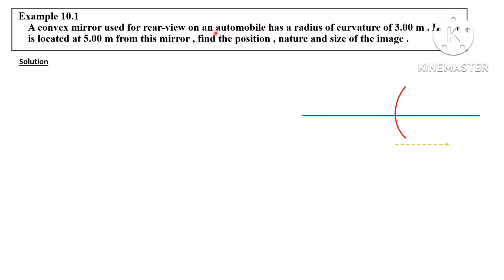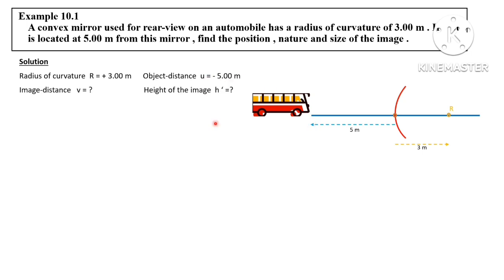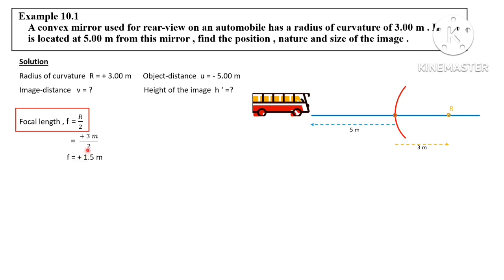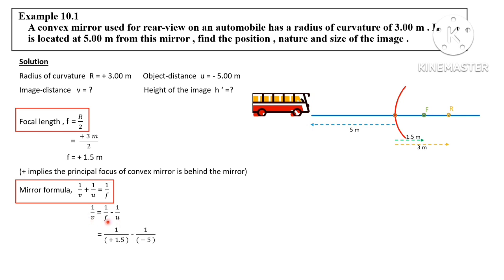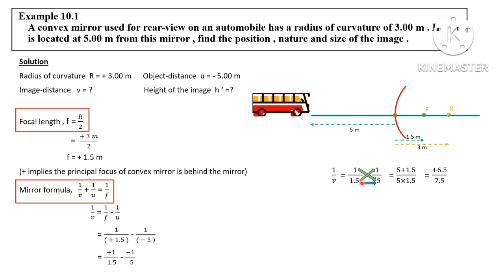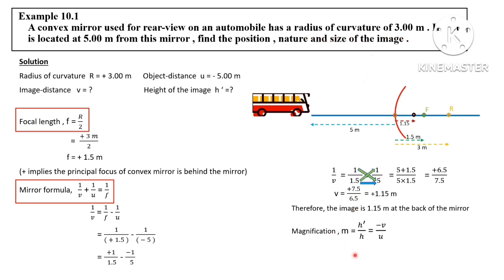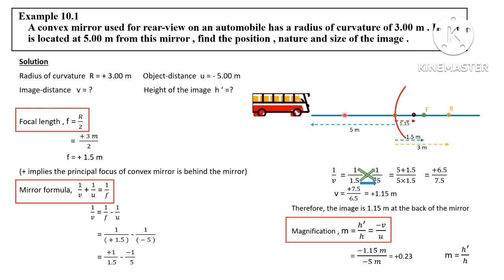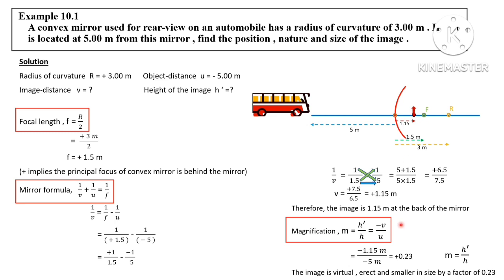Example 10.1 - 10 th STD CBSE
10 th standard physics example 10.1 - chapter 1
A convex mirror used for rear-view on an automobile has a radius of curvature of 3 m. If a bus is located at 5 m from this mirror, find the position, nature and size of the image